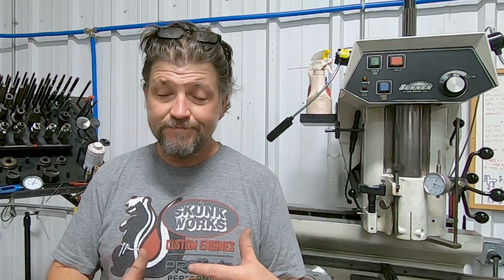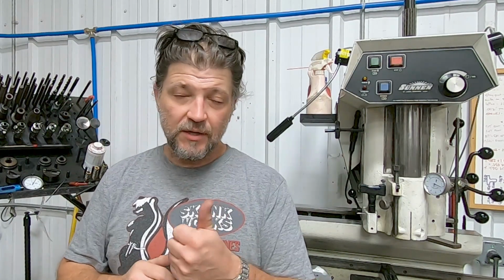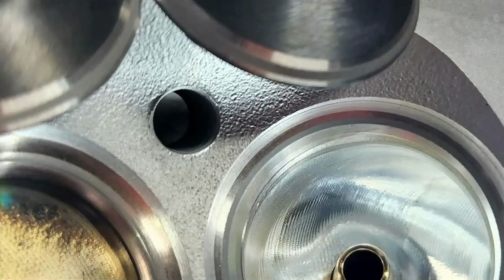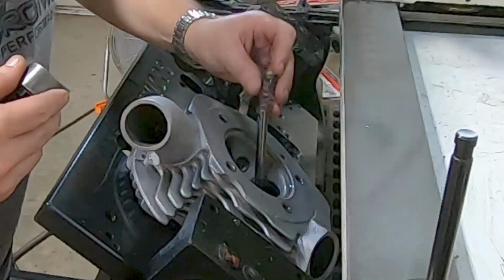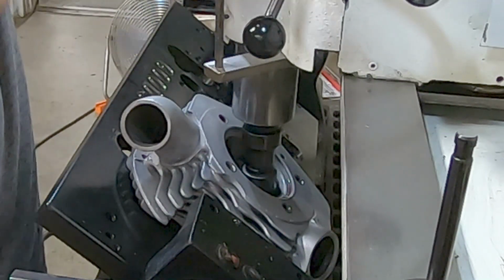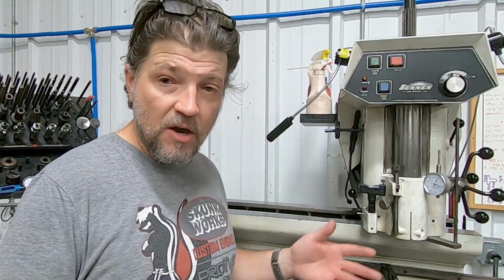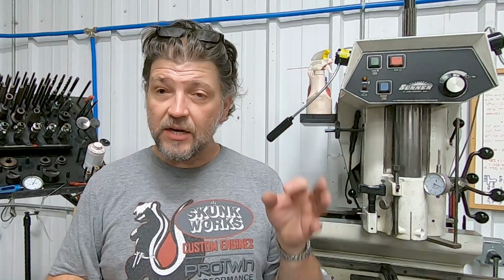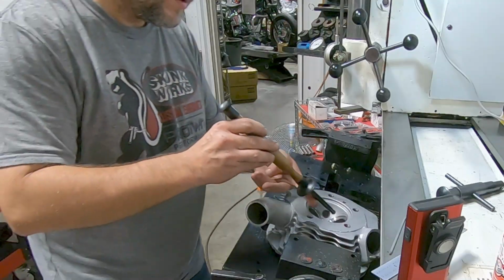Shovelhead Build VALVE SEAT REPLACEMENT - Cylinder heads and valve job - The Curve Bike Part 4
In this Harley Davidson Shovelhead Build we replace valve seats and do a valve job in the cylinder heads.  This is part 5 of a multipart series on The Curve Bike.  Learn how to build a Harley Shovelhead.

Pro Twin Performance and Baxter's Garage
723 W Winder Industrial Pkwy
Winder, GA  30680